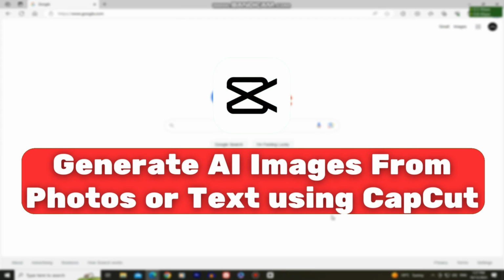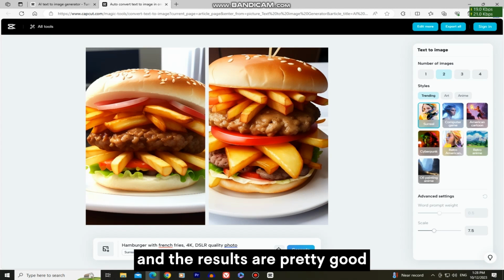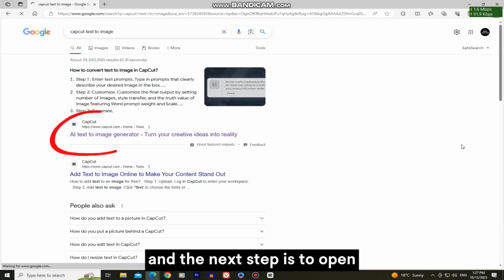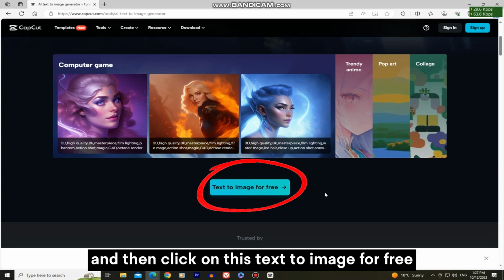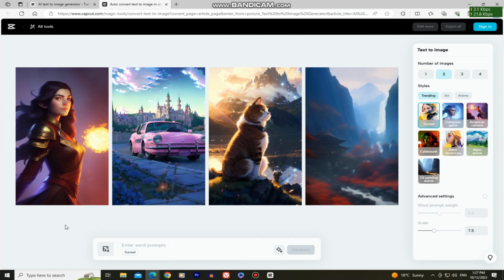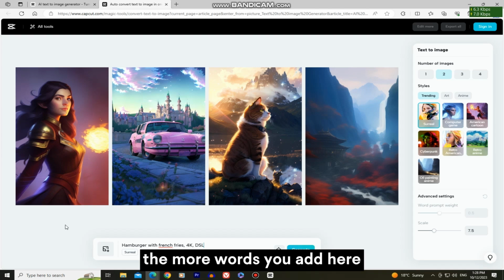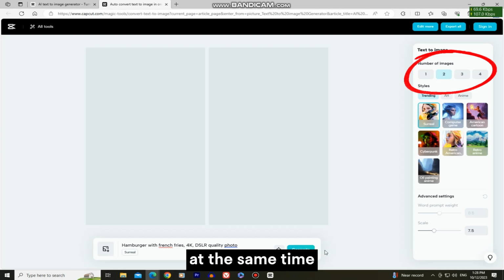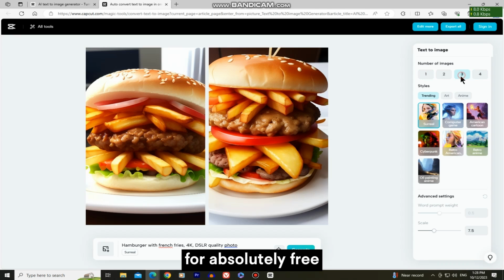How to Generate AI Images using Photos or Text in CapCut I CapCut AI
In this video, we'll show you step-by-step how to create stunning AI-generated images using CapCut, a powerful and user-friendly video editing app.